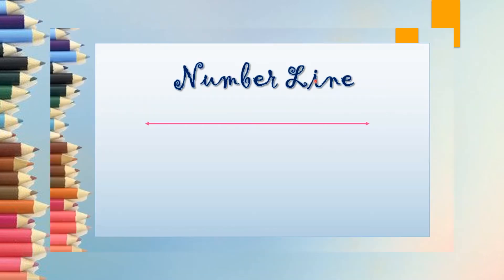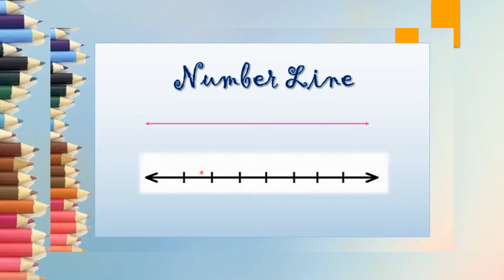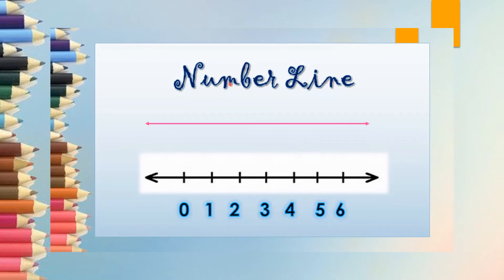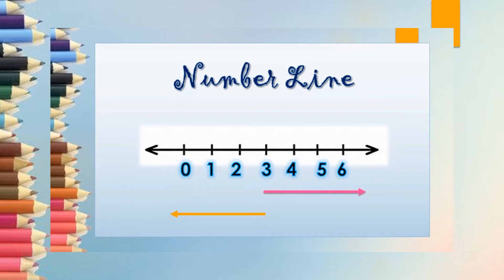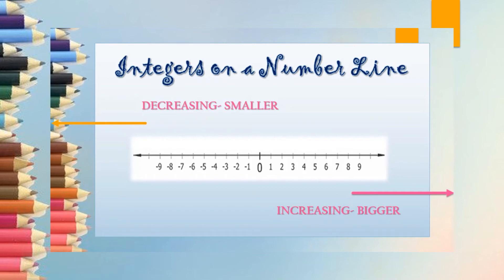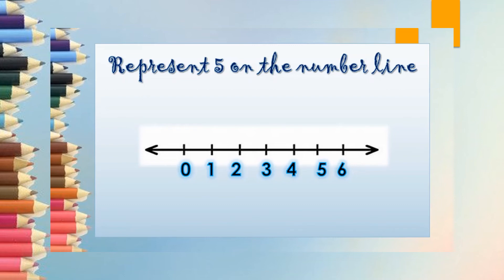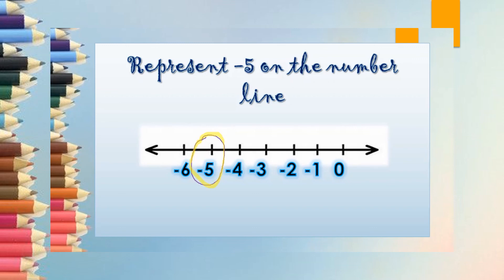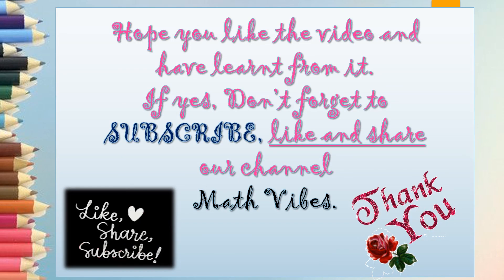Representing integers on a number line, class 6 math NCERT exercise 6.1 I integers I Number line I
Link to easy multiplication trick part-1

Link to easy multiplication tricks part-2